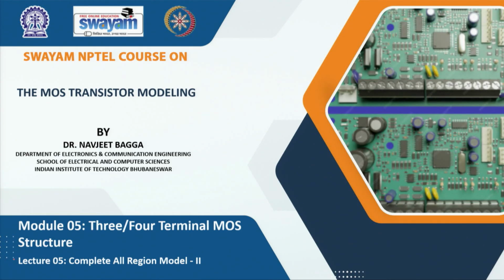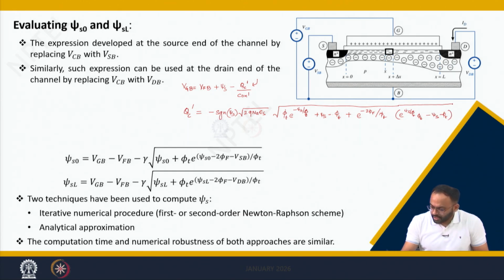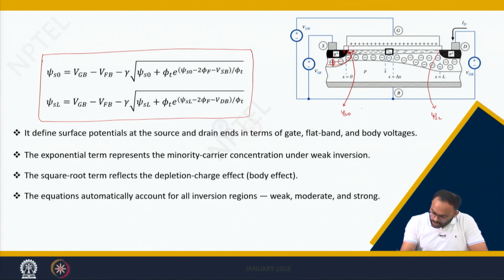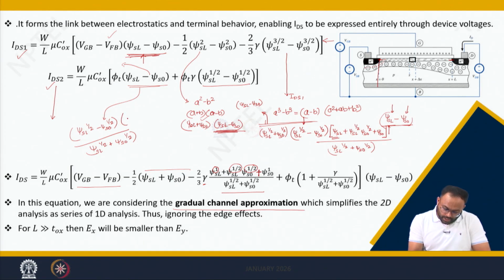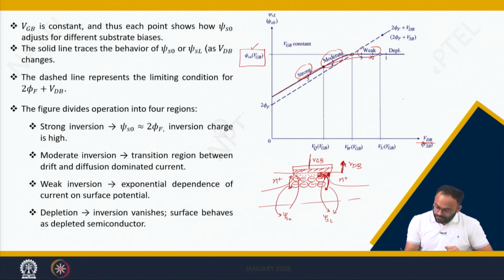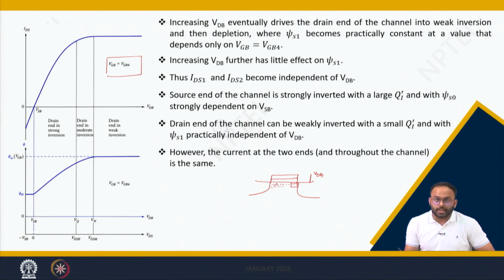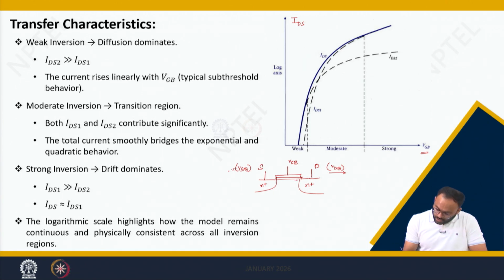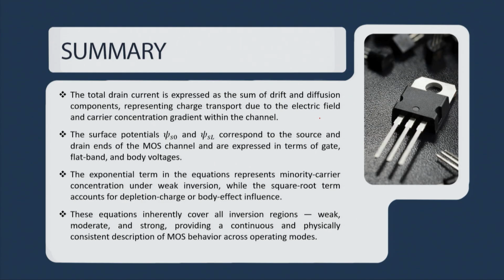Lecture -25 : Complete All Region Model - II| The MOS Transistor Modeling | Prof. Navjeet Bagga